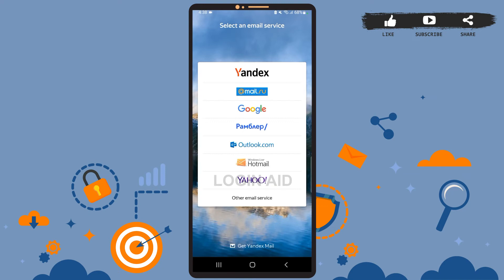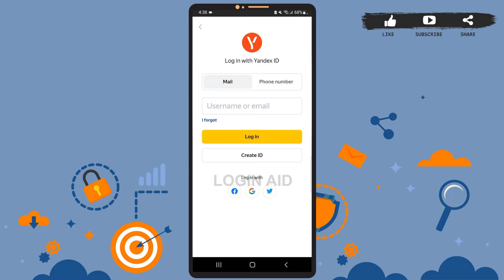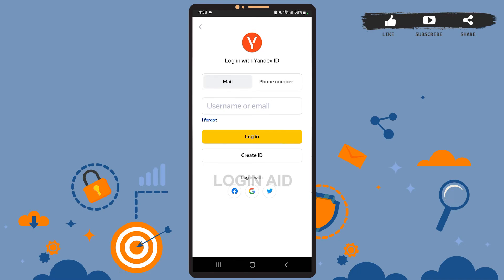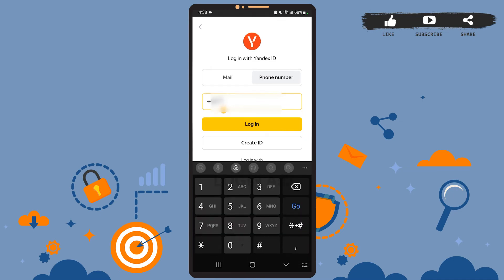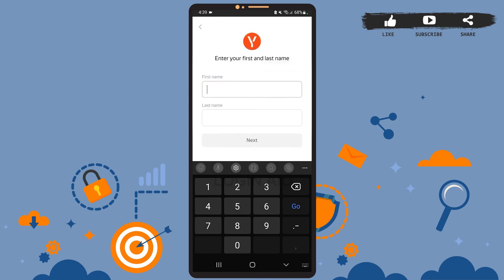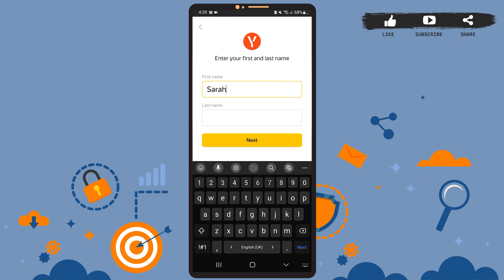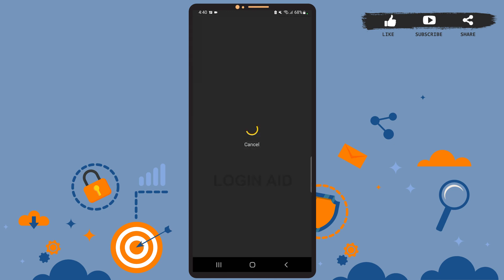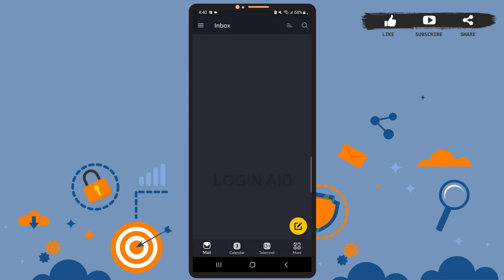Yandex Mail Login 2022 | Yandex Mail App Login Guide | Yandex.Mail Sign In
To Log in to Yandex Mail App, you need to install and open the Yandex Mail App. Tap on Yandex and enter your phone number. Then, tap on Login and verify your phone number. Enter your First name and Last name and tap Next. You can then tap on the account you want to use.